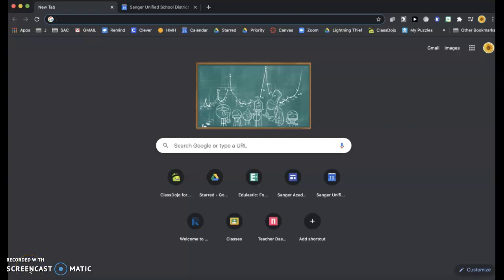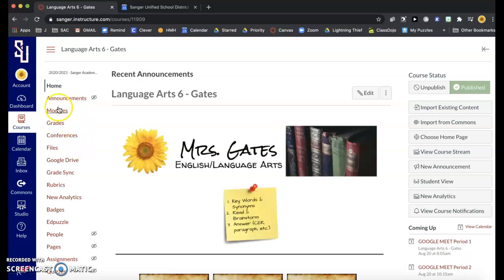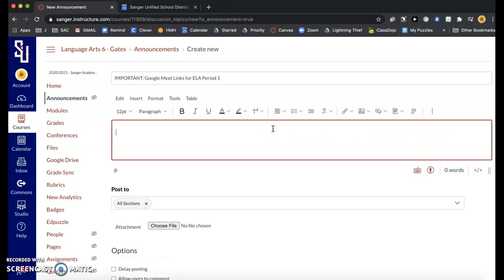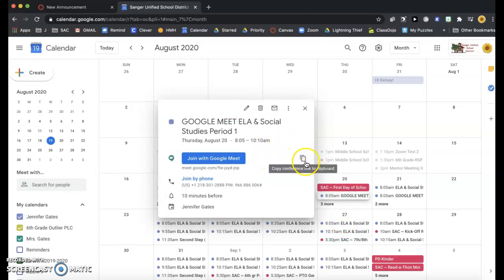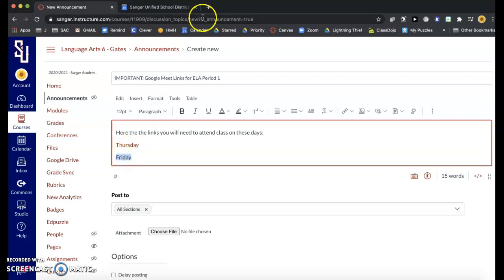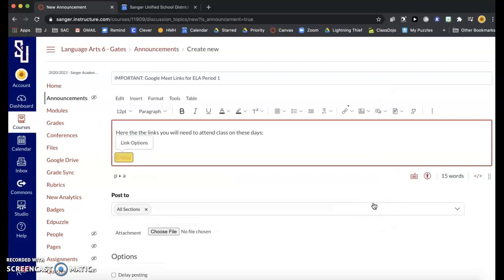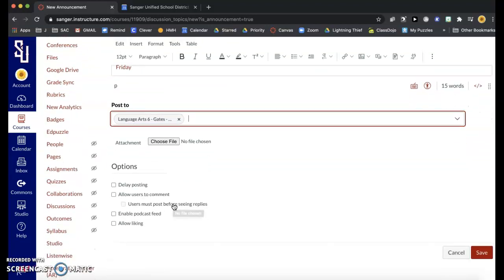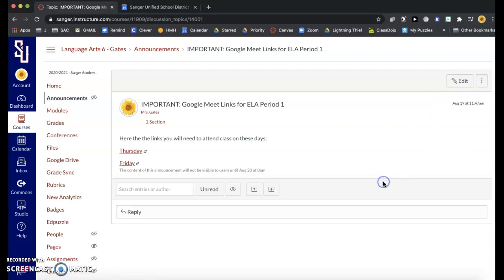Getting Google Meet Links to Kids